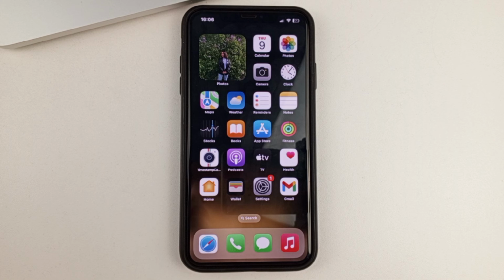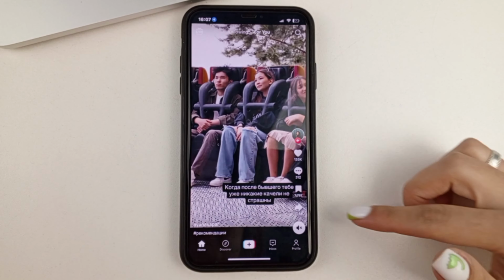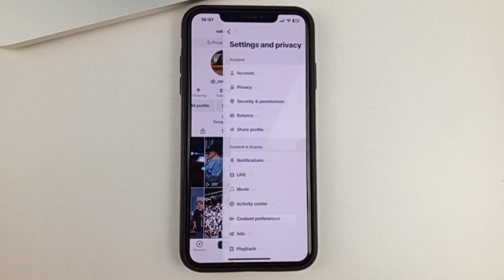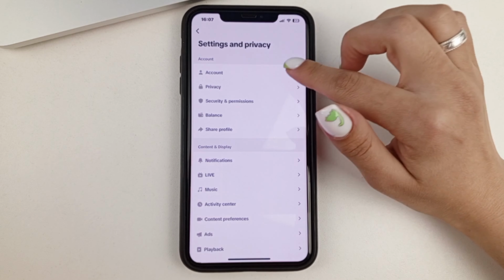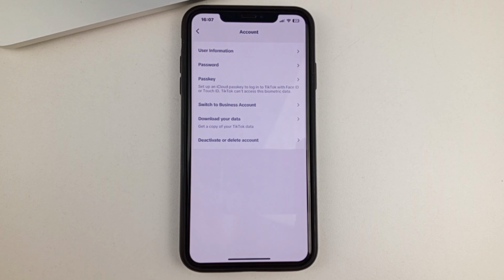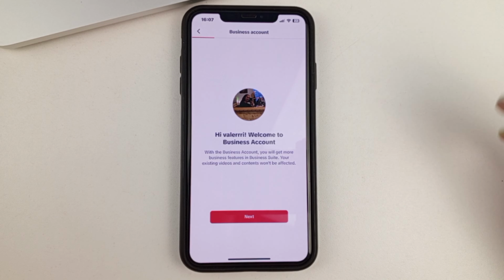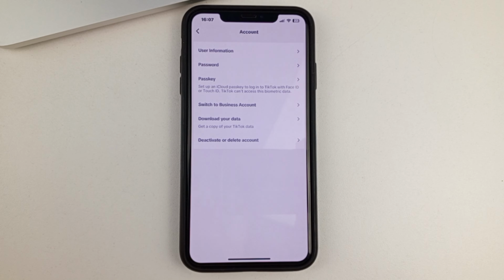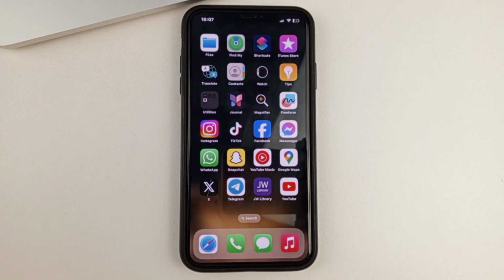How To Switch Back To Personal Account On TikTok - Full Guide